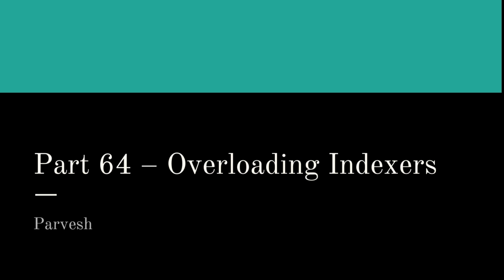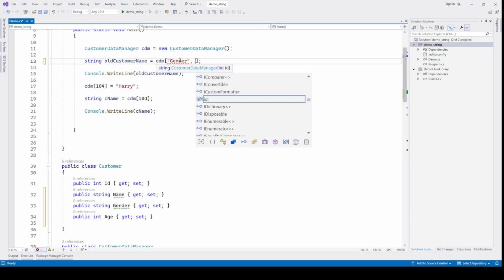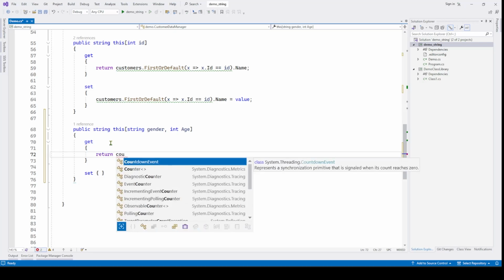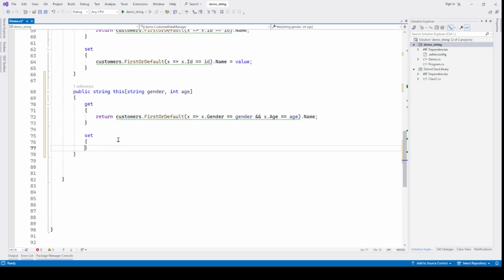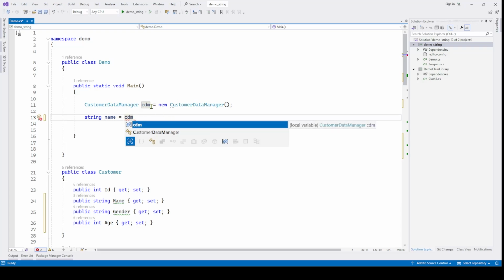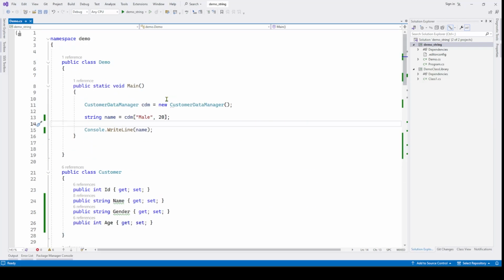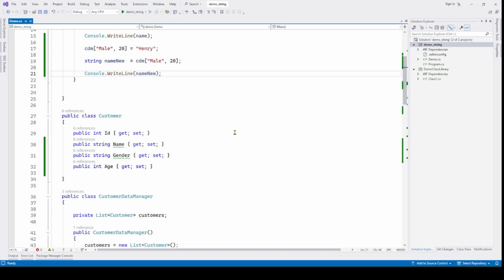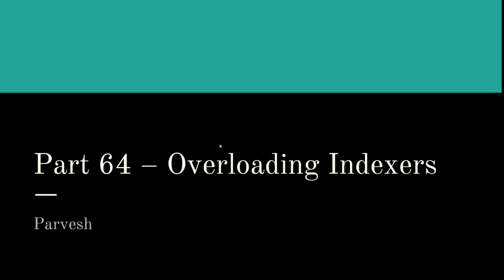C# - Part 64 - Overloading Indexers - Tutorial For Beginners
Overloading Indexers in C#

Indexers in C# provide a way to access elements within a class or struct using array-like syntax. Similar to methods, indexers can be overloaded to provide different behaviors based on the parameters passed.

Understanding Indexer Overloading

Multiple Indexers: A class can have multiple indexers.

Parameter Differences: Indexers are overloaded based on the data types of their parameters.

Return Types: The return type of an indexer doesn't affect overloading.

Key Points

Indexer overloading is useful when you want to provide different ways to access elements within a class.

Consider using meaningful parameter names to improve code readability.

Ensure that the logic within each indexer is appropriate for the given parameters.

Indexer overloading can make your class more flexible and expressive.

Use Cases

Accessing elements in different data structures (arrays, dictionaries, etc.) using the same syntax.

Providing custom indexing logic based on specific parameters.

Creating virtual arrays or collections with custom behaviors.

Additional Considerations

While indexers can be overloaded based on parameter types, the return type does not affect overloading.

Indexers can be used with both `get` and `set` accessors, allowing both reading and writing of elements.

Consider using generic indexers for more flexible implementations.

By understanding and effectively using indexer overloading, you can create more powerful and expressive classes in C# .